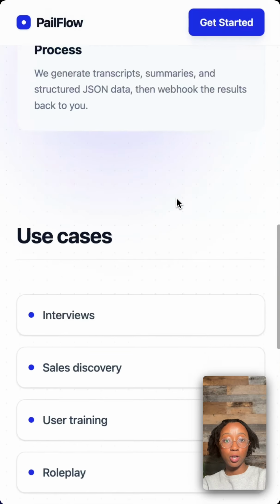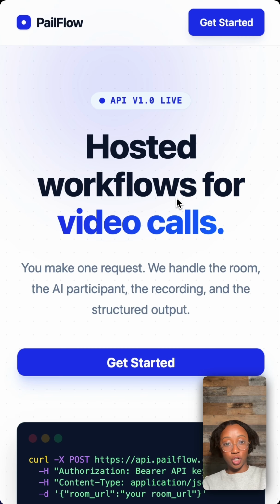Day #69: Migrating from Fly to Modal for Better Cold Starts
Today was a big infrastructure day for PailFlow! I migrated my machine spawning flow from Fly to Modal to solve some brutal cold start issues I was experiencing.

The problem was that every time someone joined a call, I'd spin up a new machine on Fly, and the cold starts were taking a lot o time. I keep the bot agent separate from the API for isolation - if one bot fails, it doesn't take down all the other calls. But those slow cold starts were becoming a real issue.

I'm using Pipecat, and they have deployment options for both Fly and Modal. I decided to give Modal a try, and it's been handling cold starts much better. Plus, Modal can easily scale to handle thousands of concurrent containers, while Fly has a limit of 50 concurrent machines.
Now I have it configurable so I can flip between Modal and Fly, with Fly as a fallback if something happens with Modal. PailFlow is live and ready with people using it, so this was a crucial quality of life upgrade!

👋🏿 Hey, I'm Lola of Lunch Pail Labs.
I'm building PailFlow in the open and sharing how I'm using AI to scale a one-woman business, one short at a time.